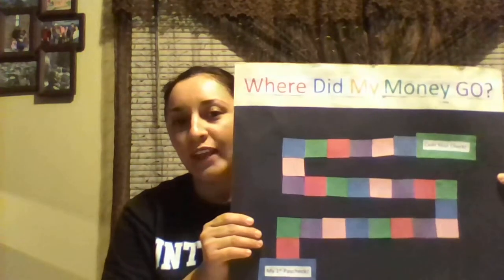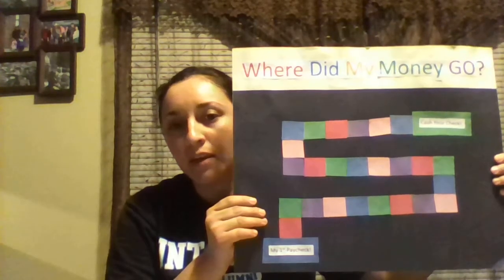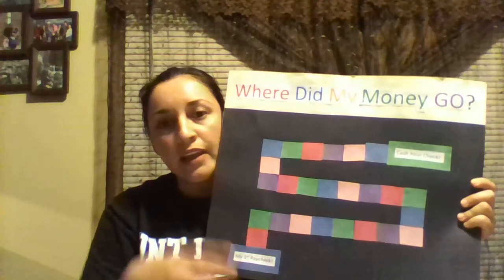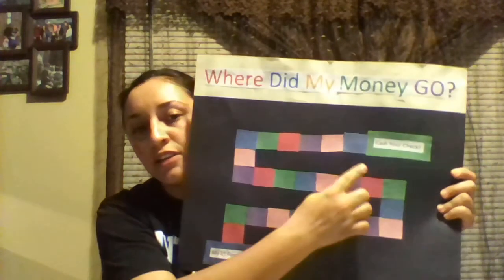Math Game 2- Gross and Net Income